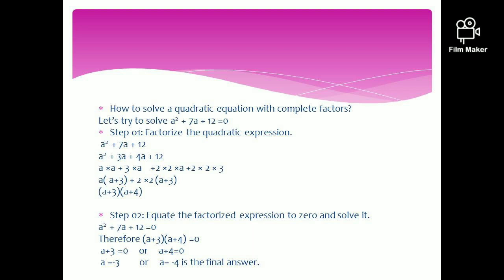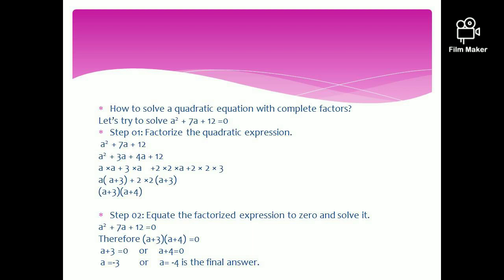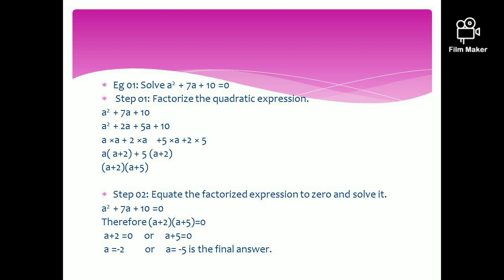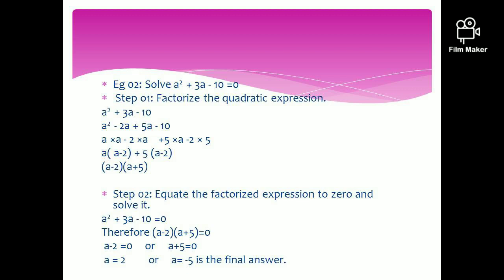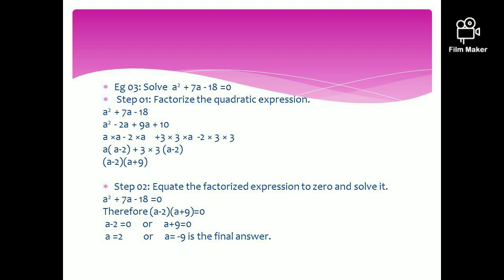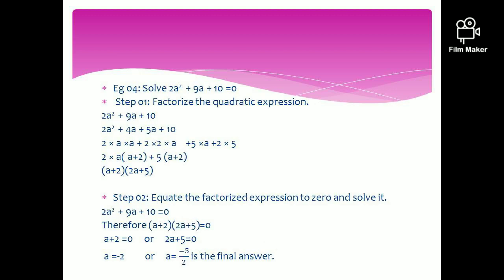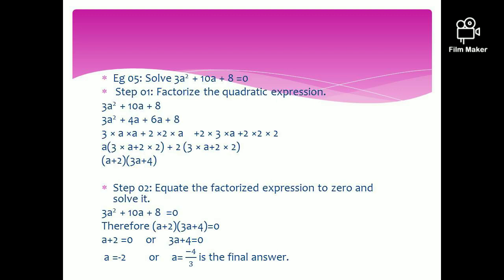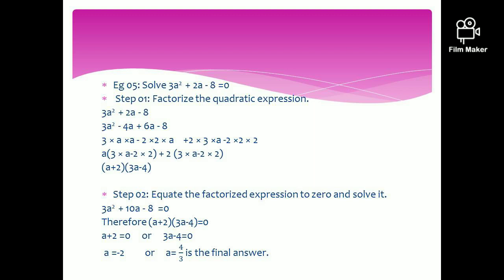Solving Quadratic Equations 01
The first video of the series Solving Quadratic Equations